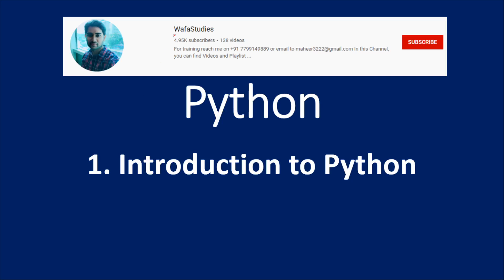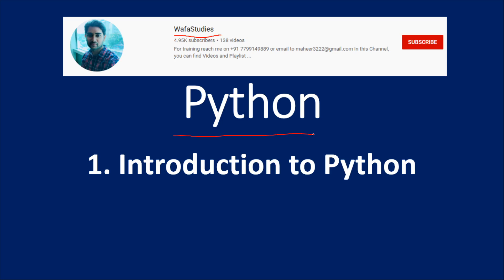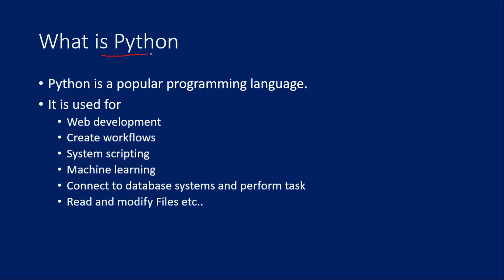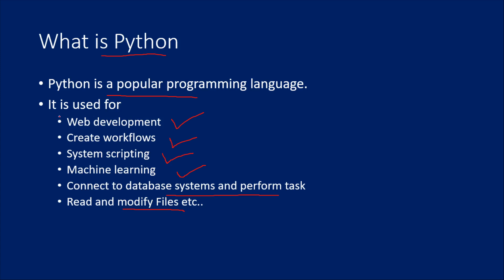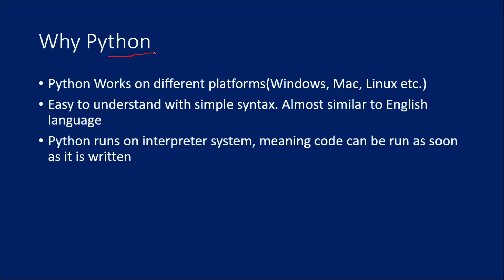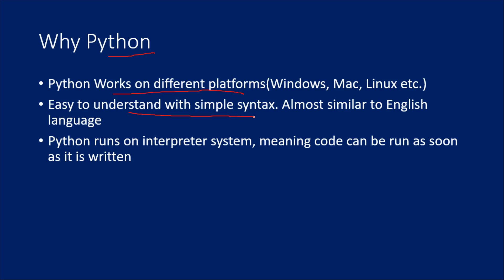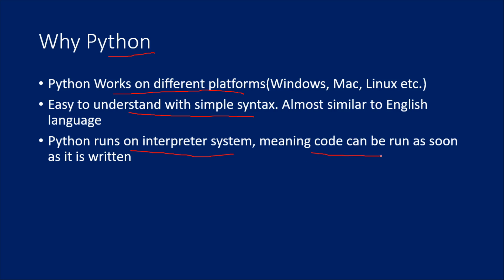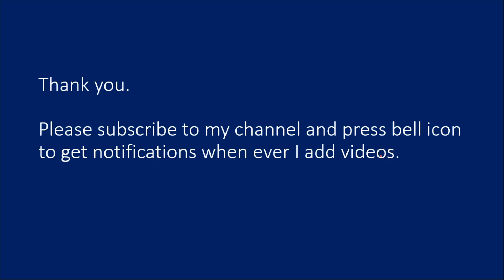1. Introduction to Python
In this video, I discussed about introduction to Python